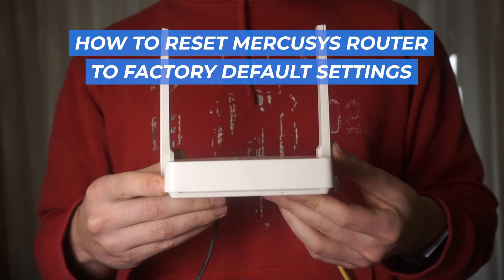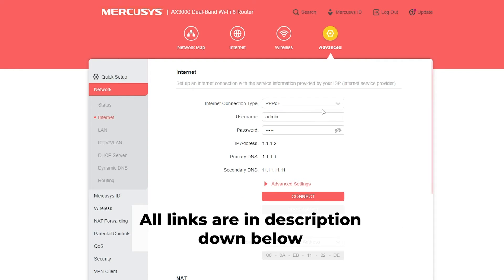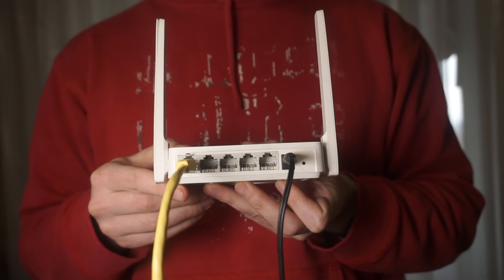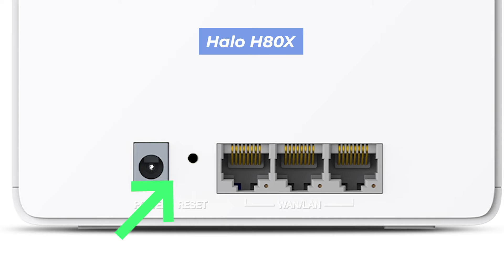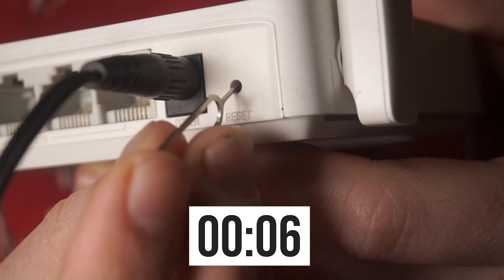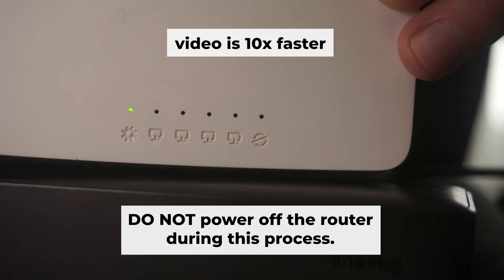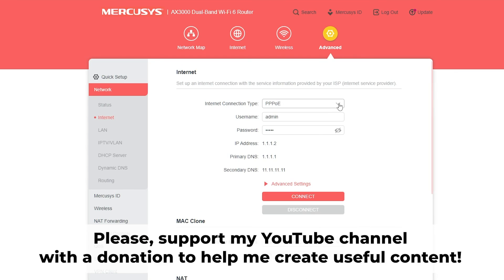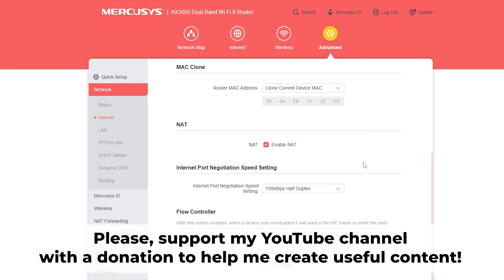🔁 How to Reset MERCUSYS router to factory default settings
In this video, I'm gonna show you, how to reset your MERCUSYS router to the factory default settings.

- If you forgot MERCUSYS router password.

🟡BTC: bc1q6lxzusxt27nl25fwcluw7g72uveat2gr7q4as7
🟡ETH: 0xA93CabcE97Ec2c20fc08382283a2CC95d6579EFB
🟡USDT (TRC20): TANkFPkipQ66cFacAe85PiZSq6cEJfBBRQ
🟡USDT (ERC20): 0xA93CabcE97Ec2c20fc08382283a2CC95d6579EFB